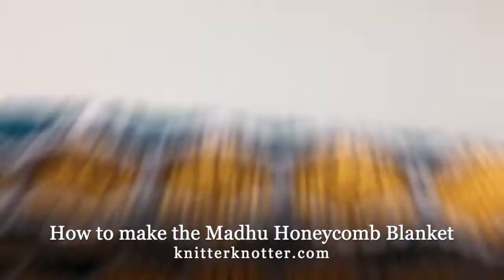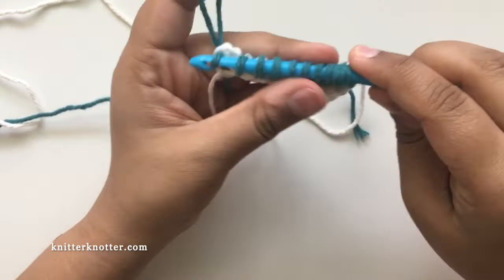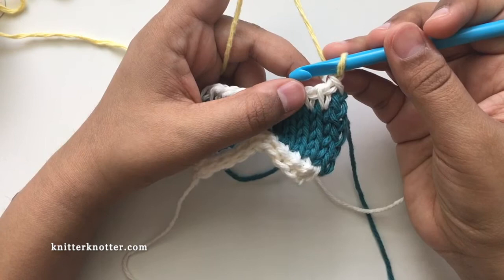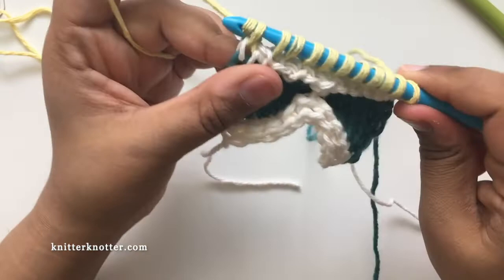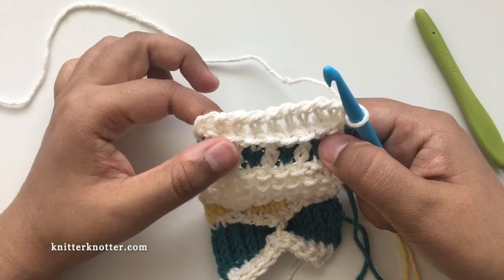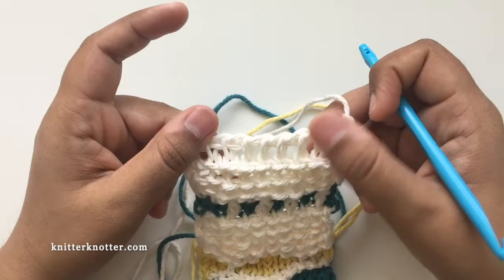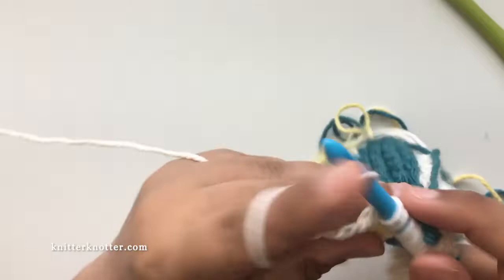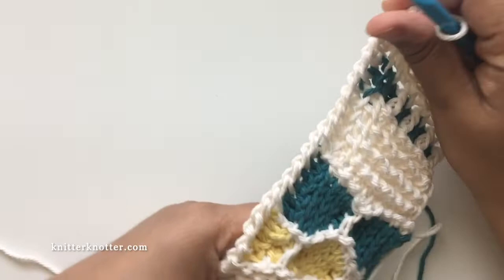Tunisian Crochet Tutorial - How to make the Madhu Honeycomb Blanket - Right handed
A tutorial for making the Madhu Honeycomb Blanket.

The hardest part of the Madhu Honeycomb Blanket is making the overlay stitches. Once you have figured those out, the pattern is very easy to follow. It is made up of a lot of repeated rows that become easy to make after you have made the first 15 rows. Here is a tutorial to get you started.

You can find all my Tunisian crochet tutorials here (including the ones mentioned in the video)